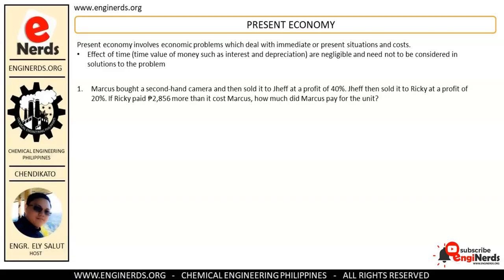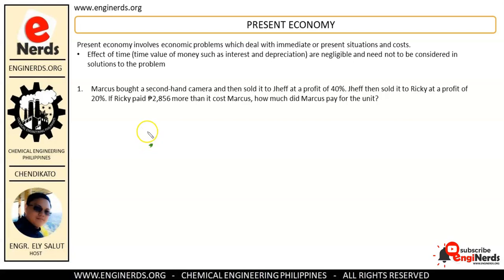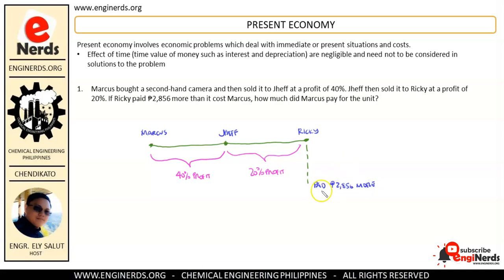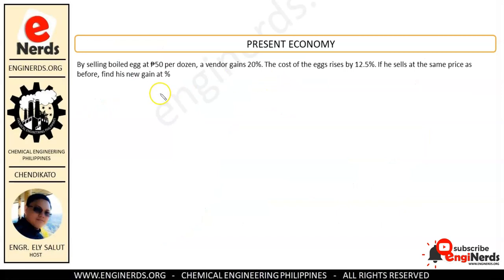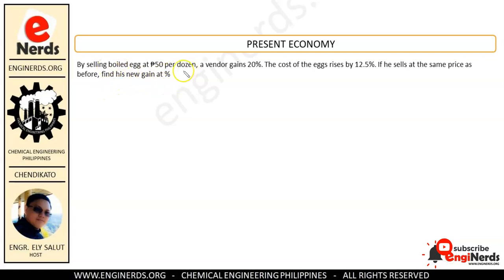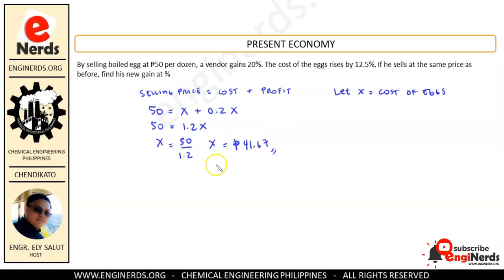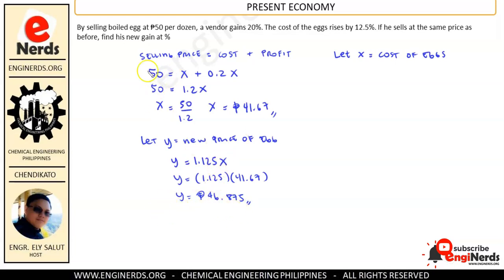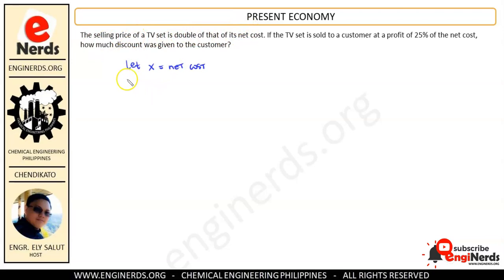PRESENT ECONOMY (TAGALOG) - ENGINEERING ECONOMY COURSE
On this video, we will be solving problems for "present economy" topic. This is the first part of our engineering economy course. Language is in TAGALOG / FILIPINO.

In our Youtube video, we are providing FREE lecture videos, tutorials, news, scientific and engineering articles and informative vlogs for engineering students. We are working hard to update our lessons from time to time.